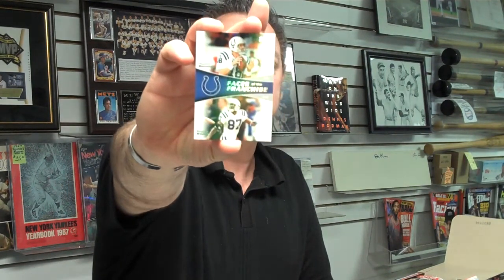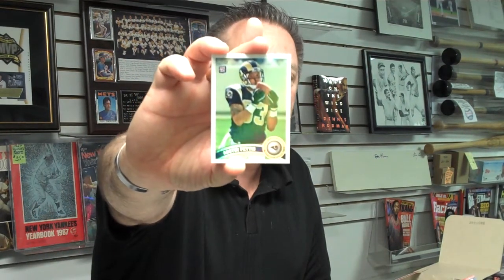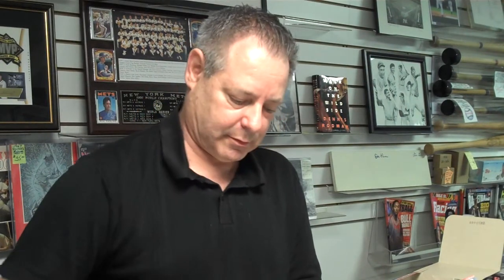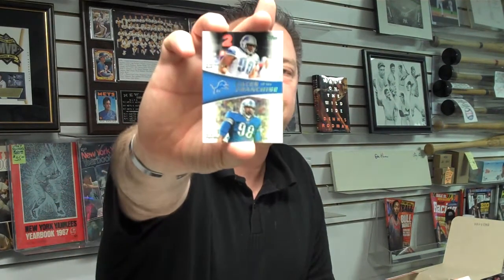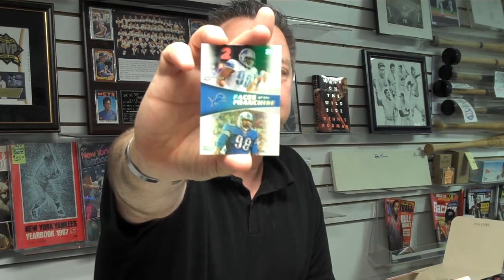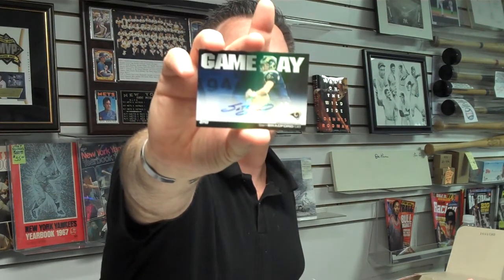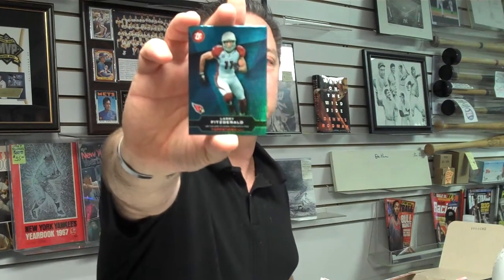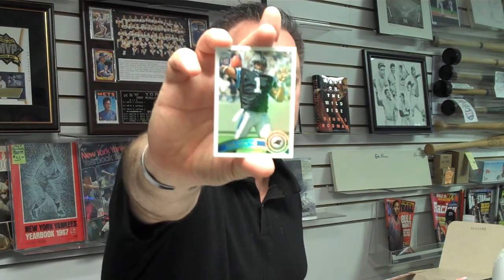Attack of the Baseball Cards 2011 Topps (Jumbo) Football Box Break Part 1.MP4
This is Part One of Attack of the Baseball Cards 2011 Topps Football Box Break for Saturday, July 30, 2011. These are the HTA Topps 50 card packs! Attack, one of the nation's leading sports card, autograph & memorabilia stores, is located at 60 Milltown Road in Union NJ . The store was named "National Retailer of the Month" in Sept. 2010 by Upper Deck, Inc. Box Breaks are done as a weekly contest at Attack, with customers paying for a share. Each customers selects random teams & then receives all the cards of all the players on those teams including autographs & memorabilia. The customer with the least number of cards also wins a prize. Customers can attend or shares can be picked up at a later date or shipped. Store Owner, Steve Mandy is the moderator of the contest.